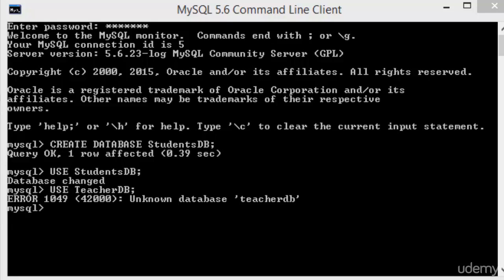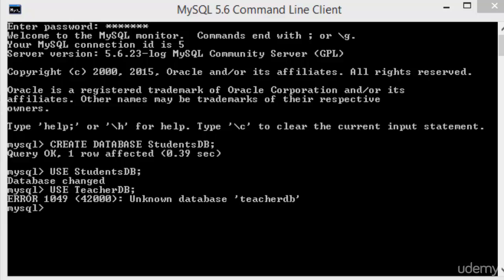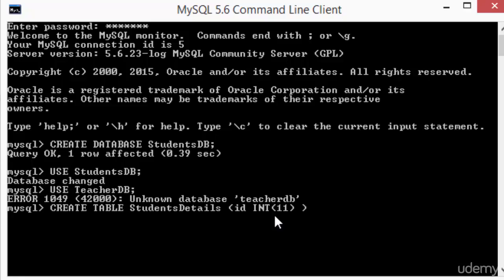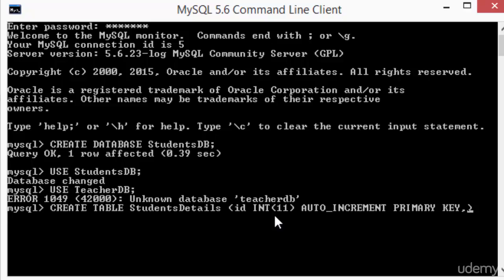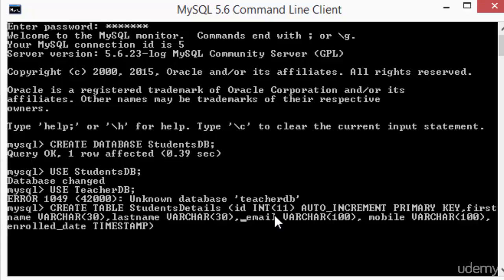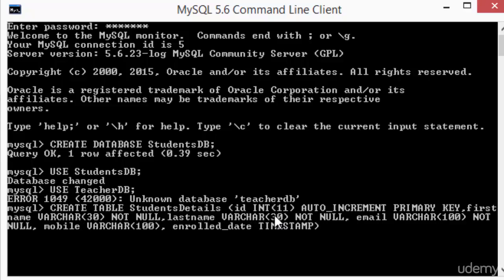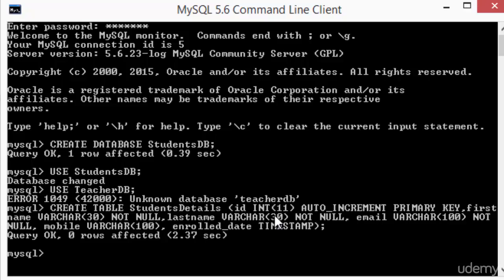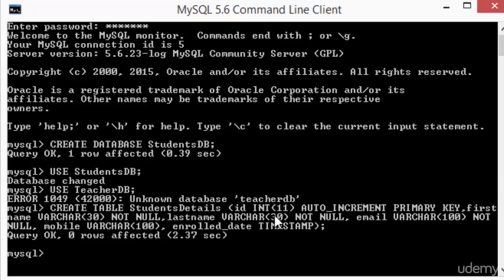11 Creating a Table CREATE TABLE